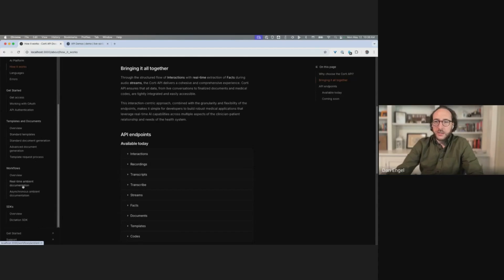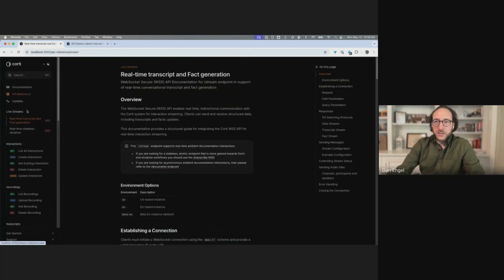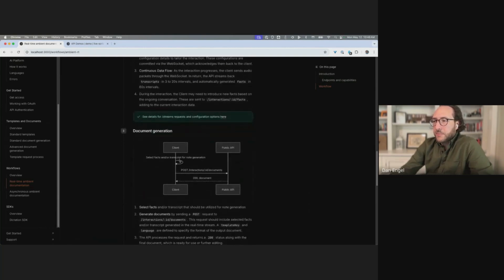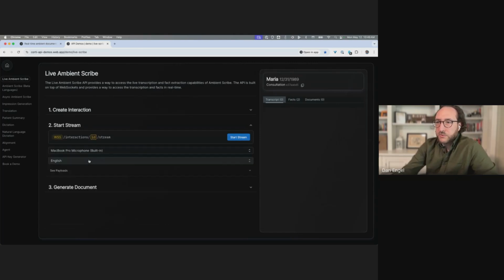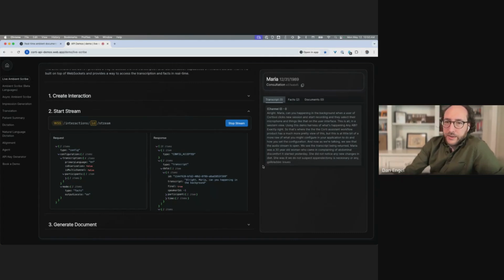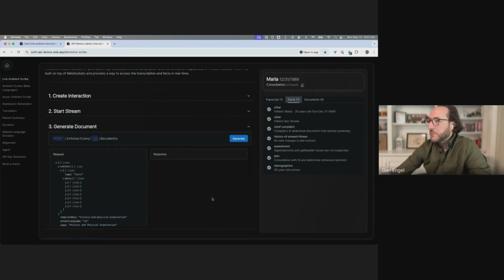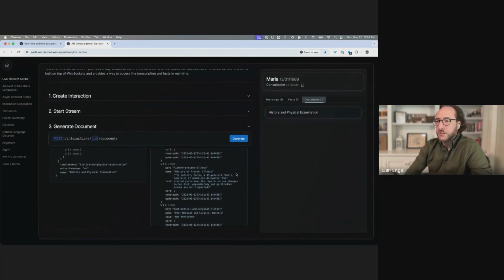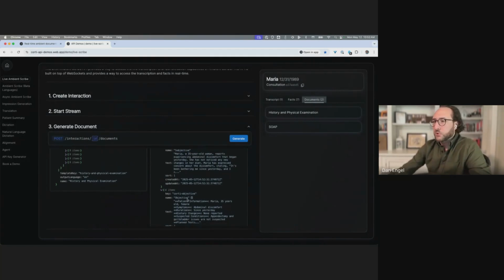Live Ambient Scribe Demo